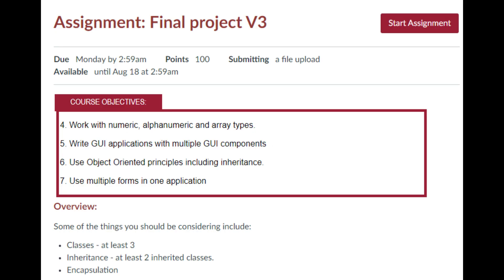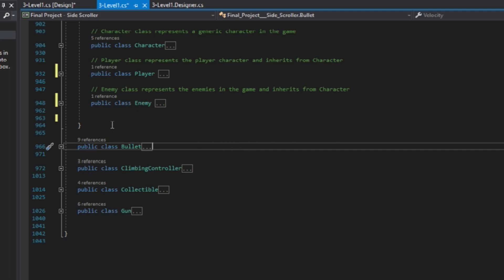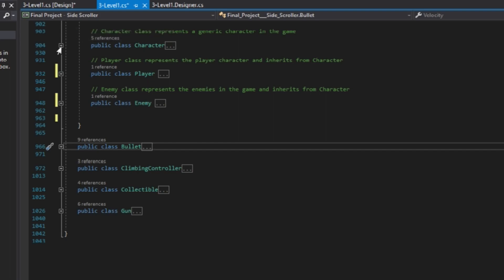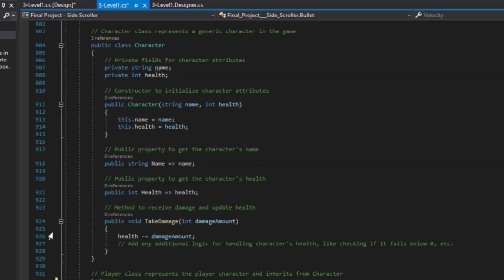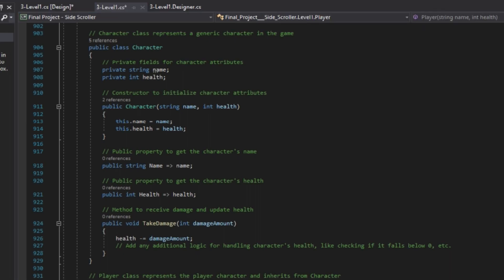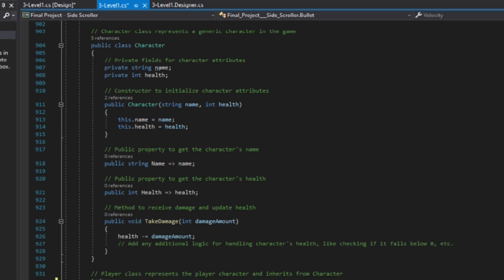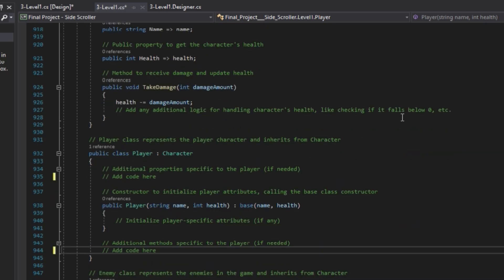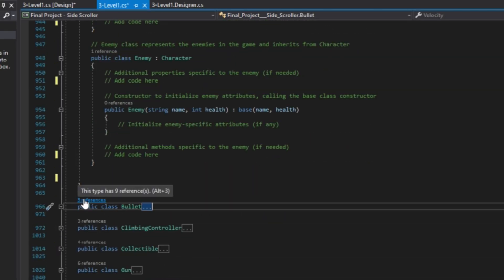Programming: GUI Mini Game for Class Part 3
This week for my programming class I needed to have at least 3 examples of classes, 2 of which had to be inherited classes, and to show an example of encapsulation.  Let's check it out!